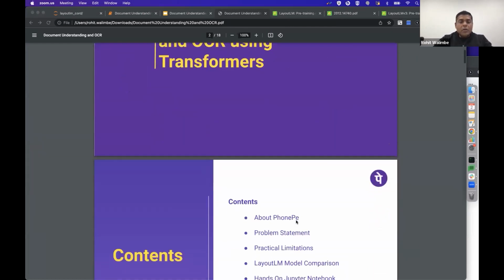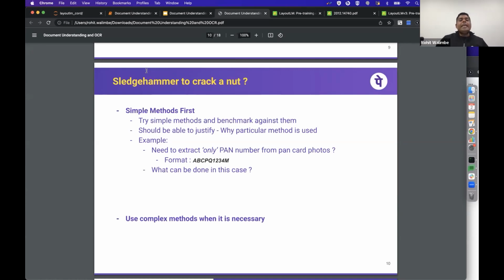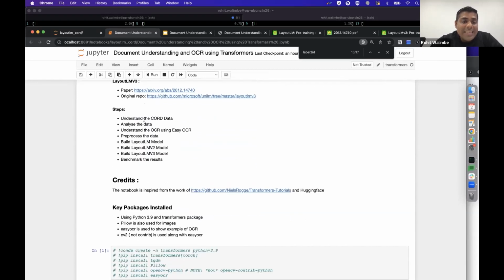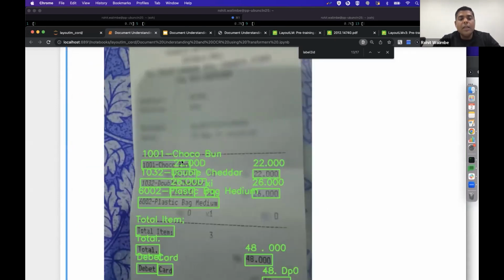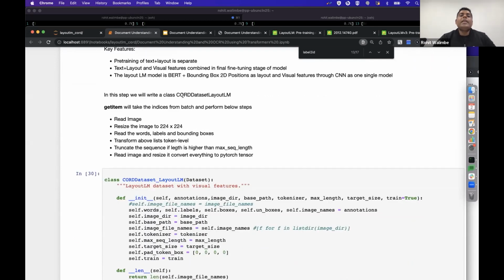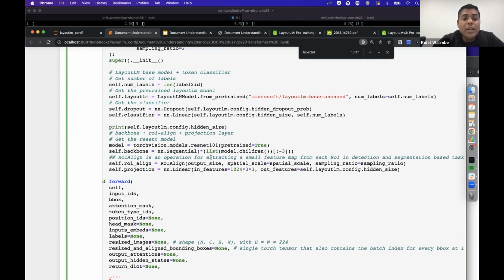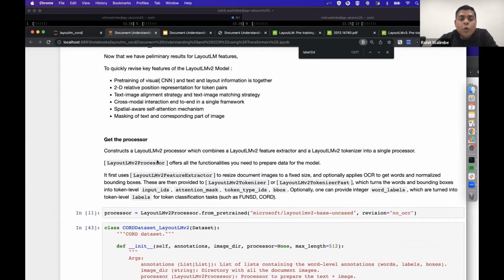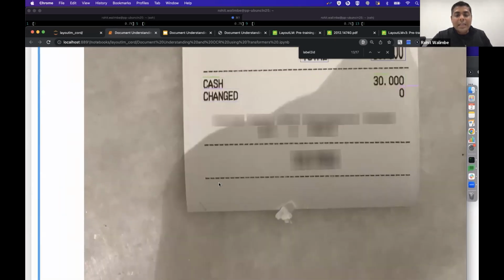Document Understanding & OCR using Transformers | DataHour - by Rohit Walimbe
Understanding document images (e.g., invoices, forms, id cards)  and extracting key information from documents is an important task for the automation of workflow. It is also a challenging task as it requires complex models for OCR and learning of layout for a holistic understanding of the document.

In this DataHour, Rohit will explain transformer models which are very useful in learning document layout with text.

Sections
00:00:00 Introduction
00:02:56 Text & Document classification
00:04:24 Practical Implementation of Problem
00:08:15 Layout ML Model Comparision
00:12:49 Hands-on: Jupyter Notebook